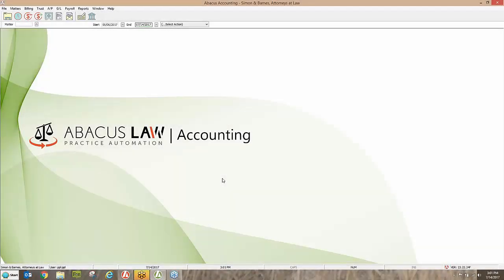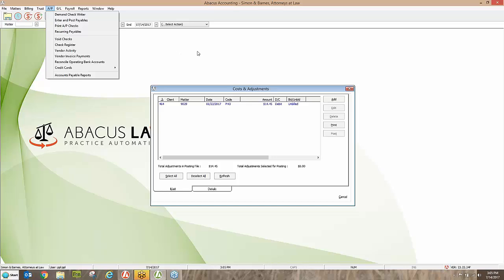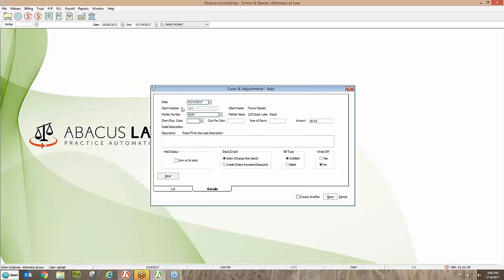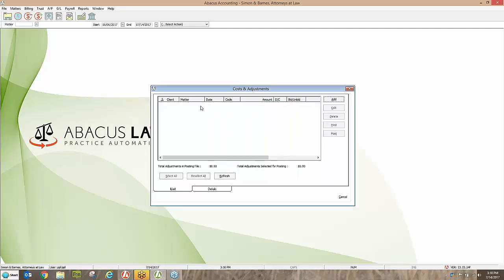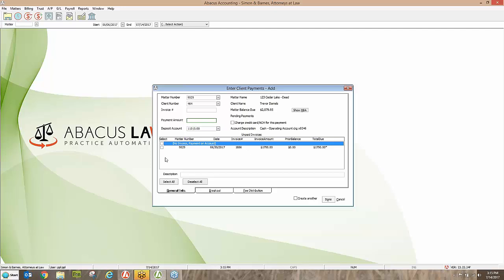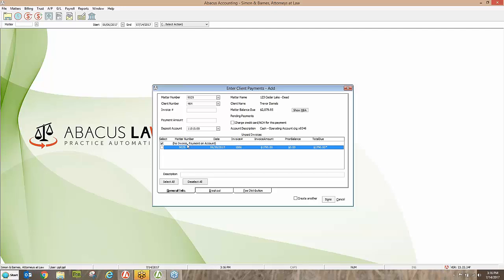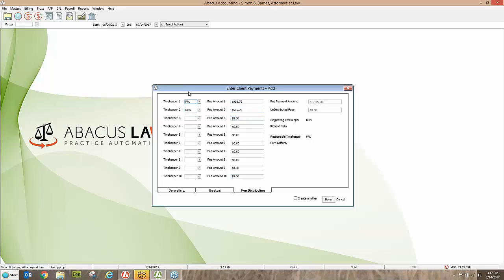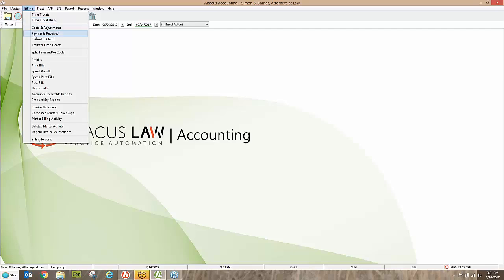Free Training Friday Client Payments & Costs in Abacus Accounting